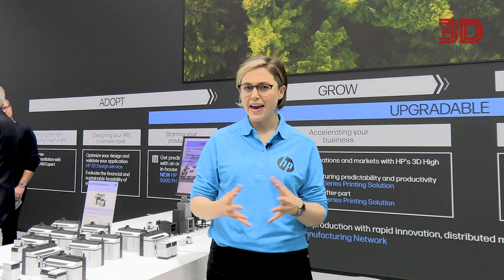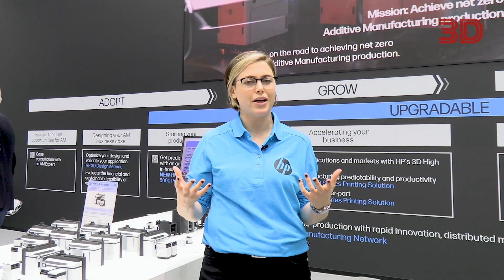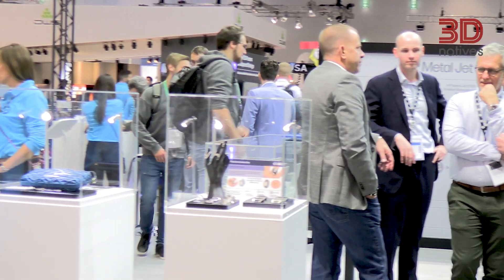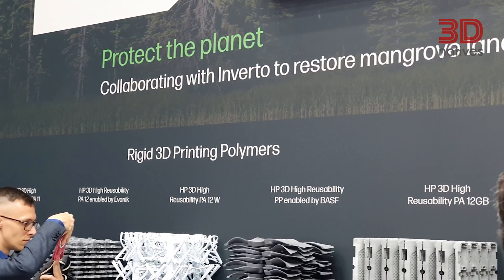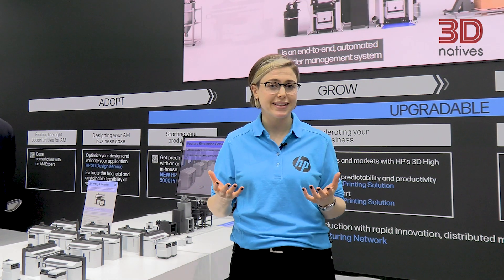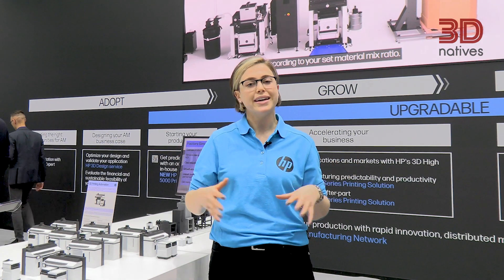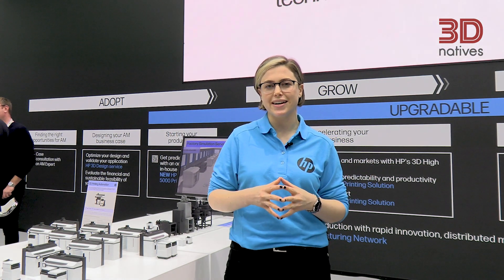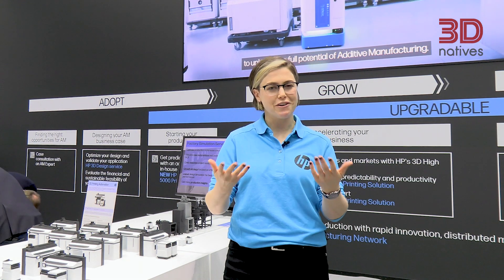Unlocking Efficiency and Scalability with HP Multi Jet Fusion | Meeting HP 3D Printing | 3Dnatives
Join us for an exclusive journey into the realm of 3D printing with HP's Multi Jet Fusion Technology to understand how to improve efficiency and scalability through their technology at Formnext. We interviewed Liz Stortstrom, HP 3D Printing Product Manager, she shared with us real-life examples that demonstrate how HP's technology significantly improves the production workflows with additive manufacturing.

HP has been driving technology forward for more than 80 years with breakthrough innovations. HP is committed to sustainability, digital equity and progress. Within additive manufacturing, HP has made a name for itself with its Multi Jet Fusion technology and continues to innovate in polymer and metal 3D printing.

3Dnatives’ YouTube Channel provides you with the latest news on 3D printing & exclusive coverage of the various additive manufacturing shows, events and fairs around the world!

3Dnatives is a leading online media source for all things related to 3D printing with more than 1 million readers per month. Every day, you will find the latest news, interviews, guides and more on the revolution that is 3D printing published on 3Dnatives.com